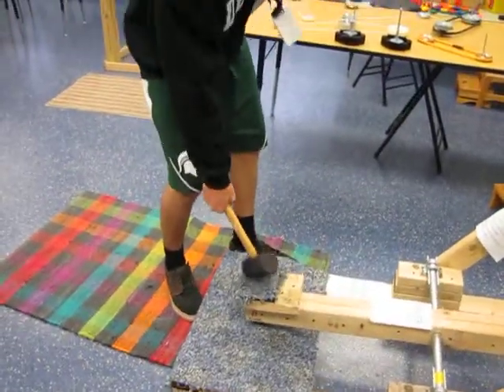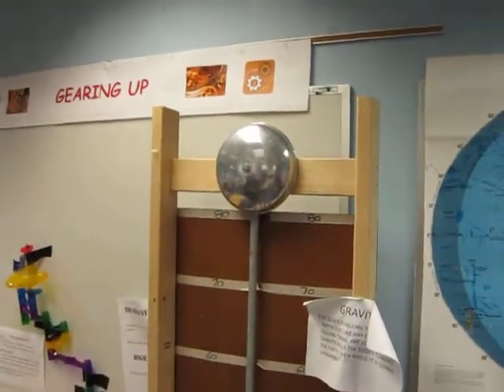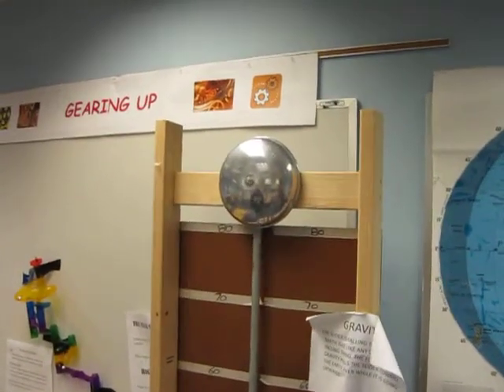Hi striker 2